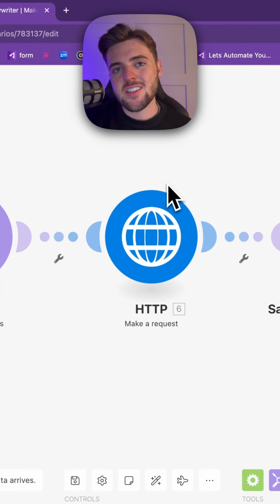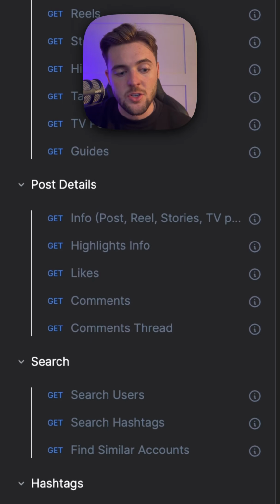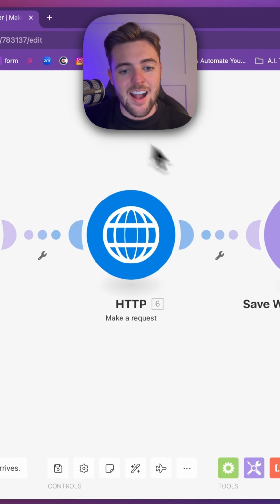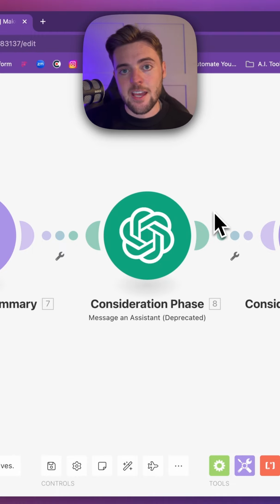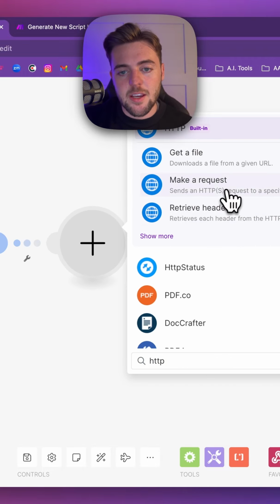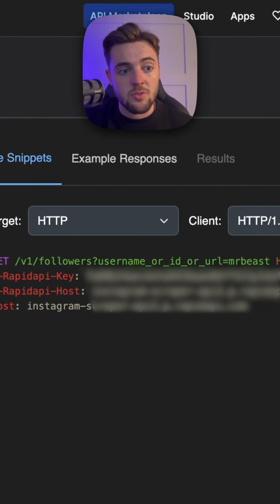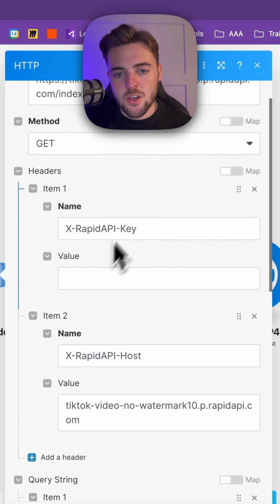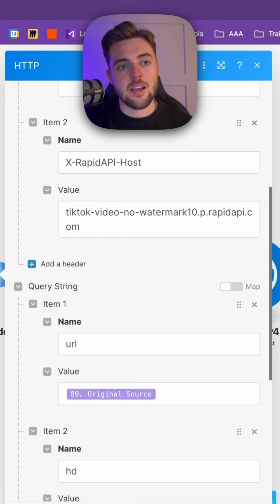Instagram Scraping API Automation